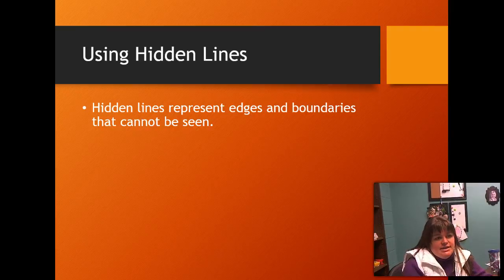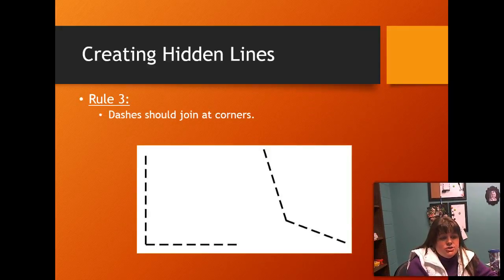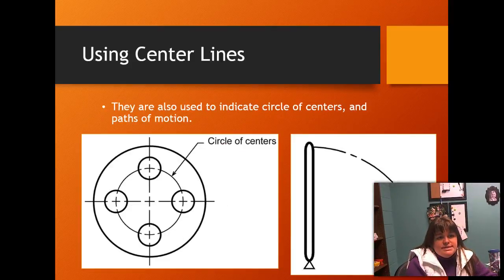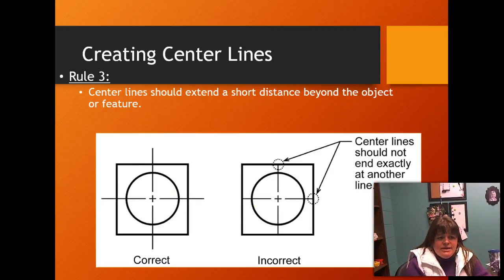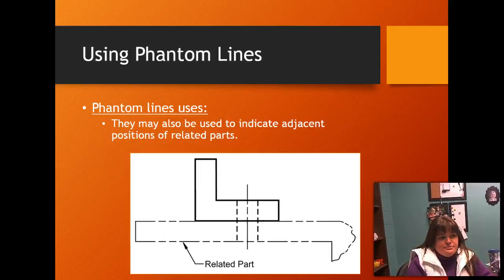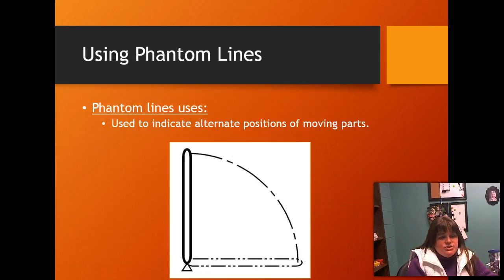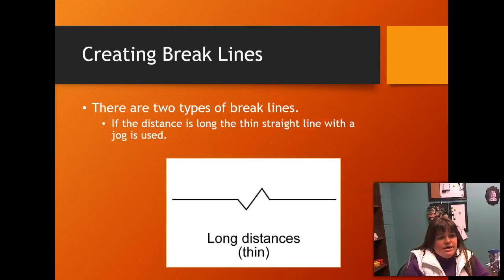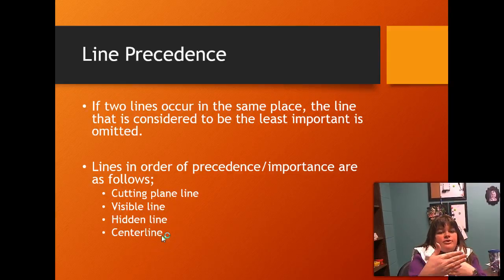DRET 120 - Chapter 4 - Line Rules